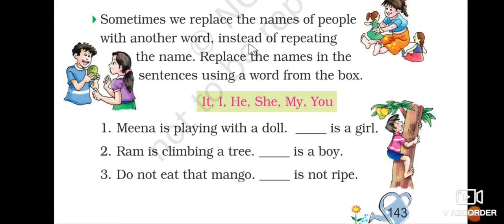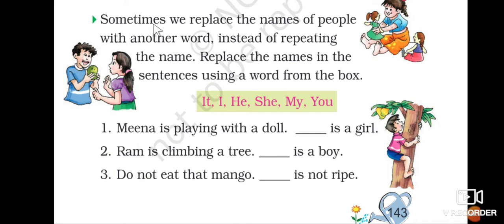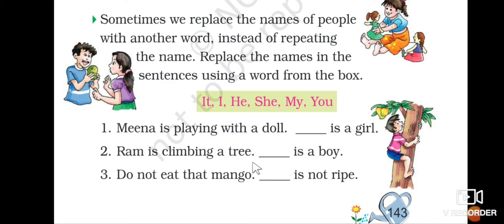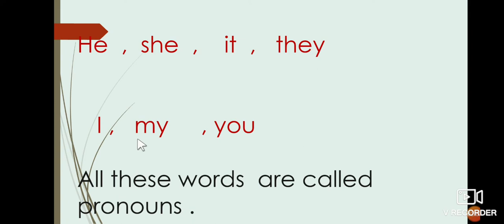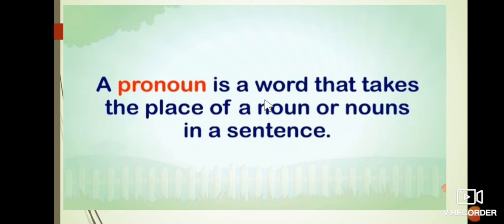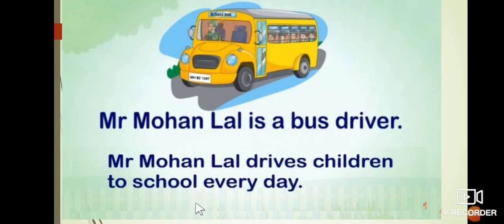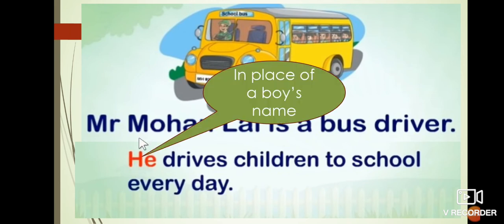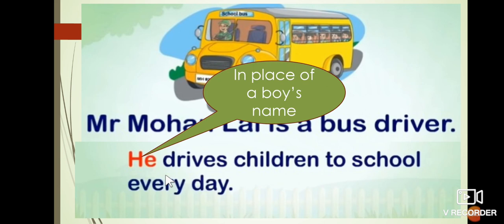Pronouns class 2 ( part 1)